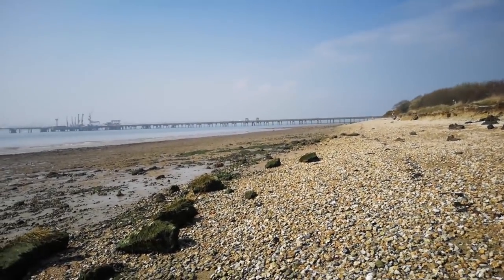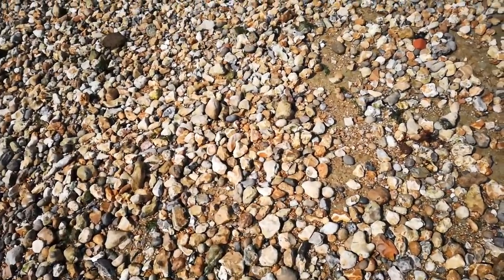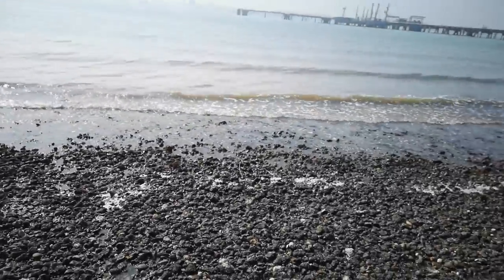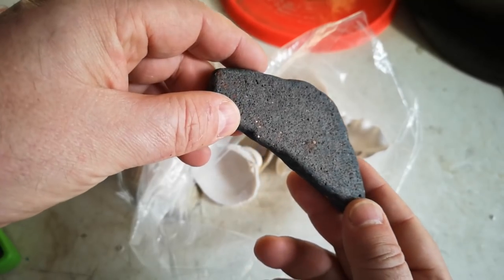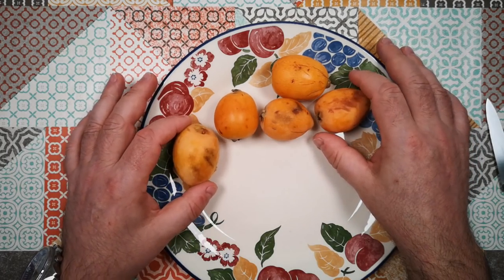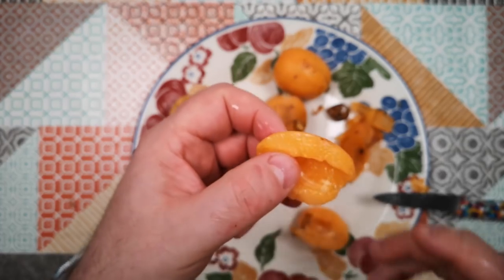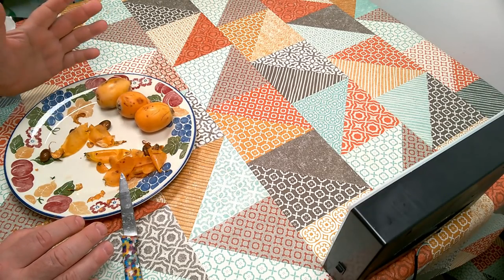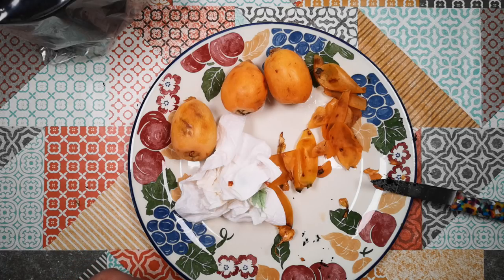Random Stuff - Beachcombing, Shell Carving, Loquats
Just a few bits of random stuff that happened this past weekend or the one before